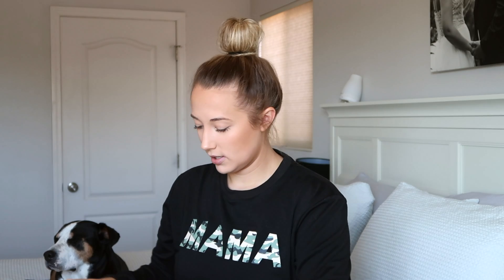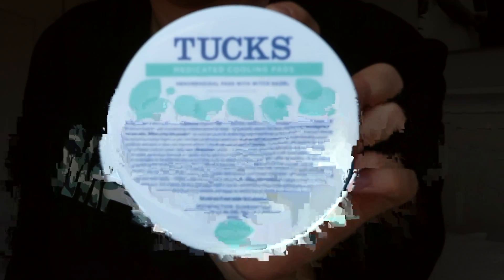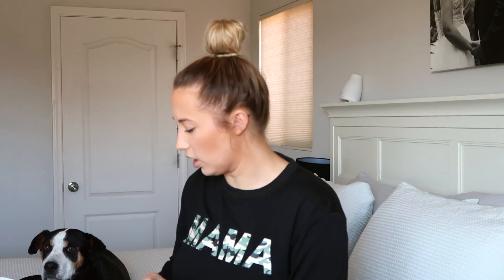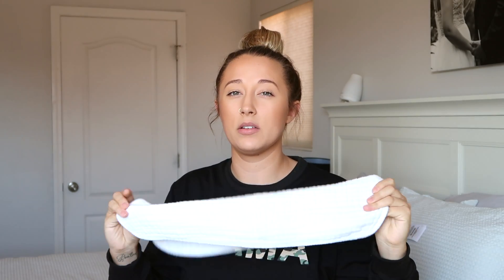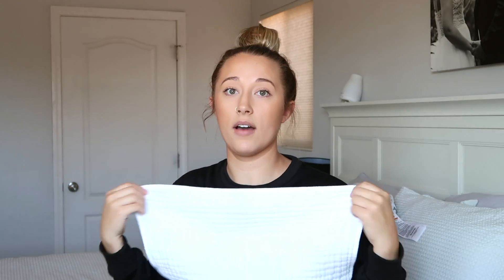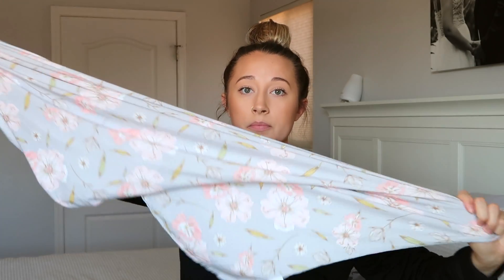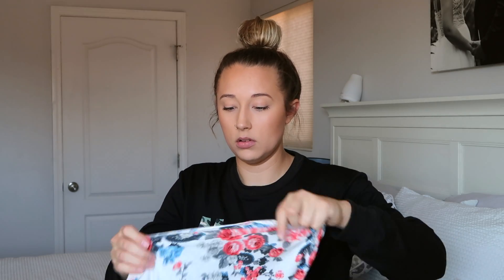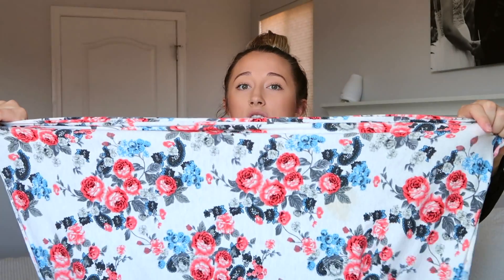Postpartum & Newborn Essentials | Amazon Finds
Hey, new moms and expecting moms!

This video is to help you prepare for post-delivery. I am giving my opinion on great products, and how to use them. Trust me, you will be glad you purchased these.

My hope is to get moms excited and ready for post-birth. Having a newborn is such a blessing, but can be very challenging. DO NOT BE DISCOURAGED, God will give you strength and wisdom for these times. Gear up and get ready. As always, I wish and pray the best for you and your family.

Love,

Sophia V
Below are links to the items I purchased from Amazon: Items with a star *** are a must get.

POSTPARTUM ESSENTIALS:

Reusable Perineal Cooling Pad for Postpartum & Hemorrhoid Pain Relief

*** wirarpa Women's High Waisted Cotton Underwear Ladies Soft Full Briefs Panties Multipack
***Tucks Md Cool Hemorrhoid Pad, 100 Count
Peri Bottle

NEWBORN ESSENTIALS:

Diaper Wet/Dry Bag –

Burp Cloths

***Cloth Diapers –
Diaper Cream –